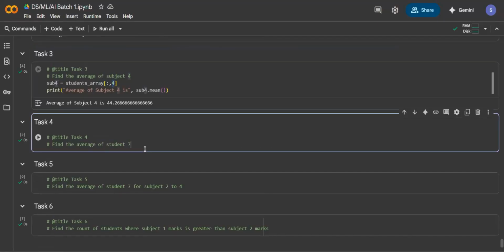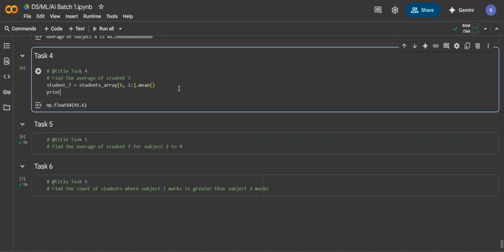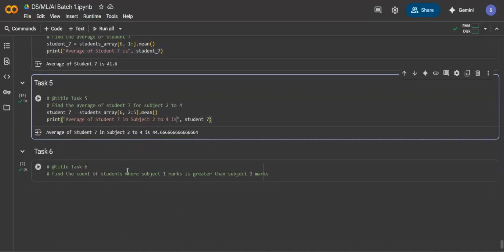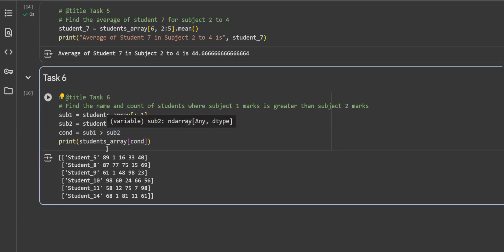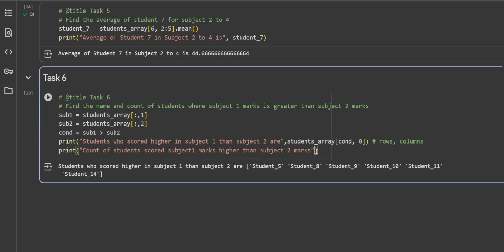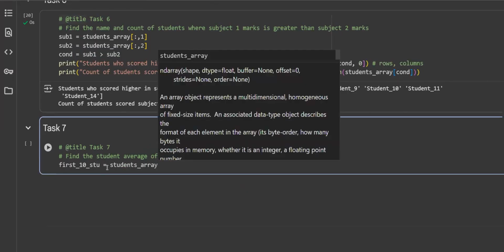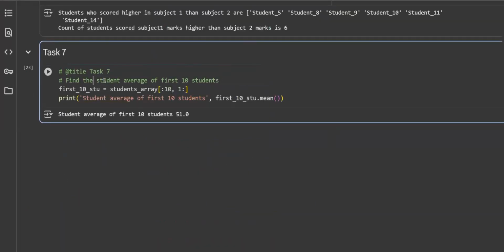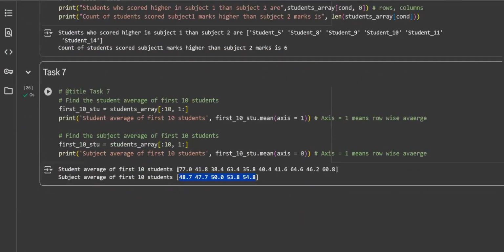class 11 1